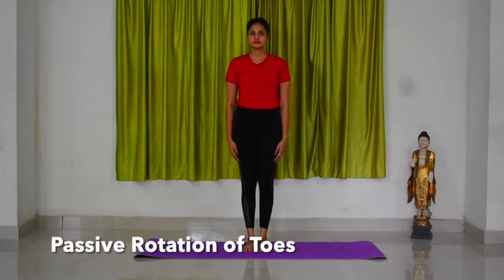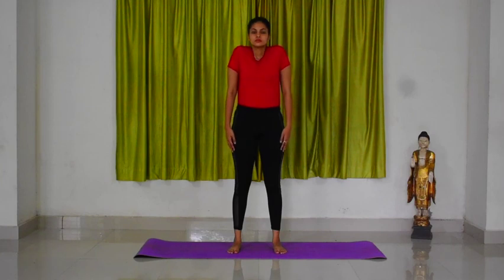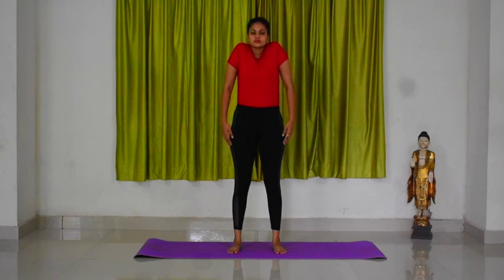Shrugging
How to perform Shrugging
Consult your Medical Professional before doing the practice.